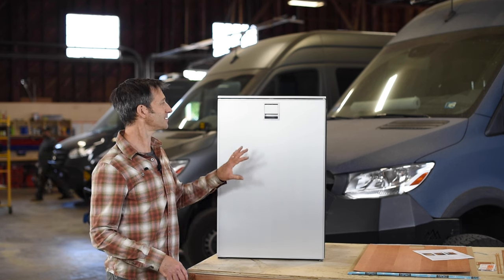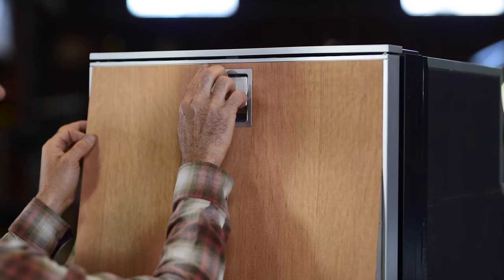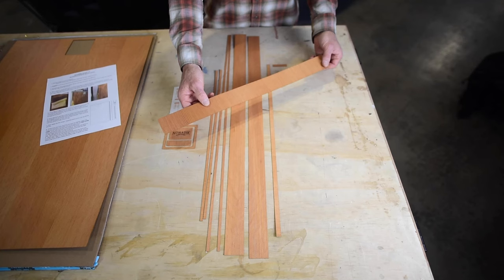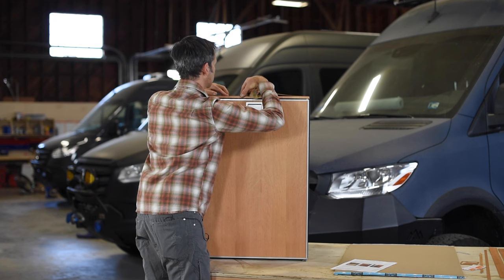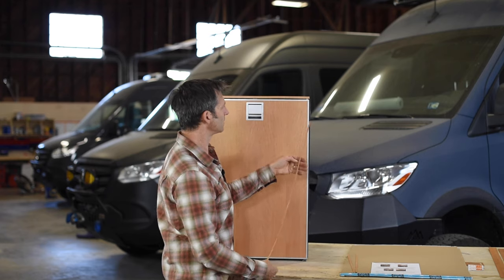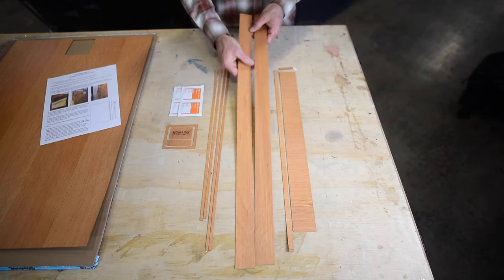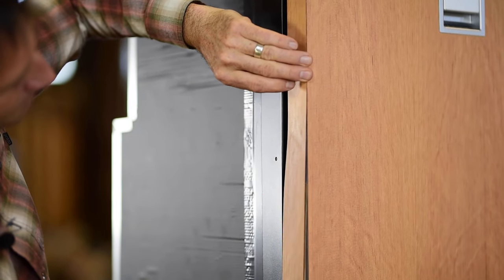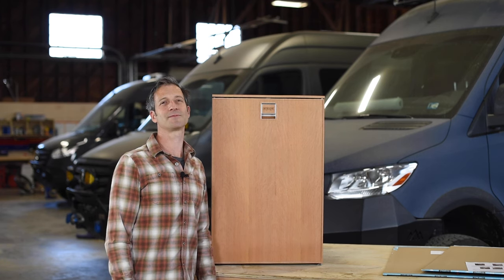Isotherm Cruise 115 Wood Wrap Installation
Real wood panels to wrap your fridge.  Complete your build.  Laser-cut wood veneer for exact fit.  Include a kit of pieces to wrap the edges and trim for a complete look.  Hand-finished with durable eco-friendly finish and backed with a high-performance 3M peel-and-stick adhesive.  Choose from several kinds of wood and even add custom laser engraving.  Options include removing the subtle Nomadik branding and adding your own artwork for a truly unique and bespoke look.

For custom engraving, choose the general size of the engraving (¼, ½ or full panel) and upload your artwork and any design instructions.  Our designer will provide a digital rendering of the finished product for your approval before we craft it.

Durable, real wood.